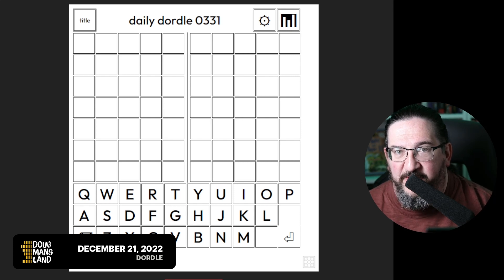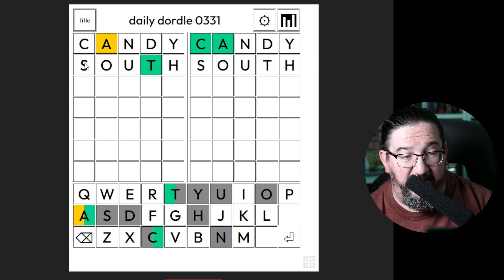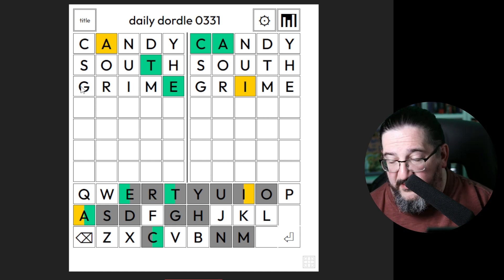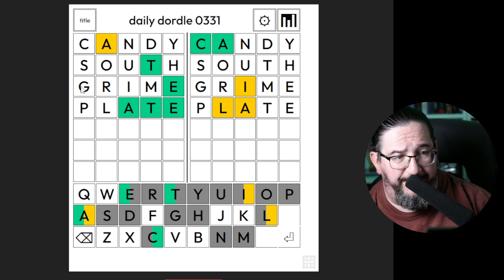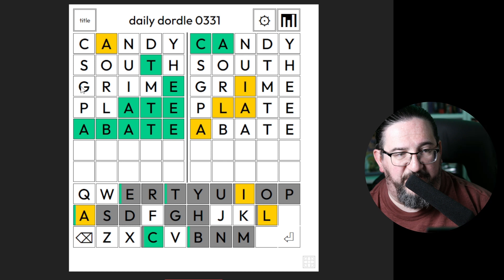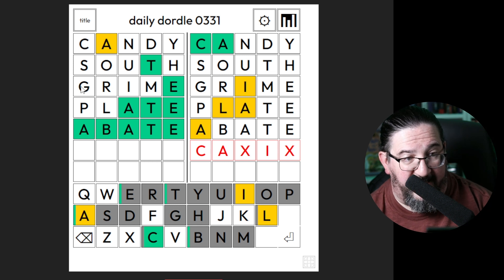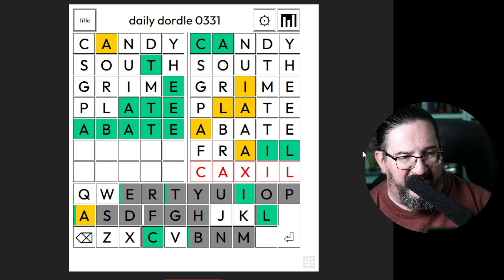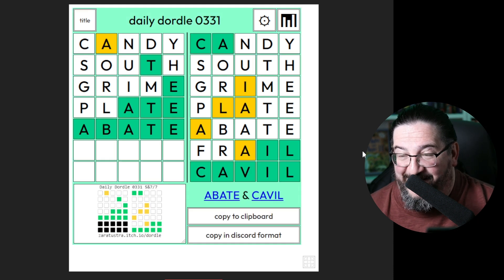DORDLE - A Very Wordy Holiday Dec 21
It's here - a Very Wordy Holiday! Each and every day of December we will play a rotation of popular word games (that are not Wordle) . We will play the following games in a rotation:

If you ever wondered how I make these videos, here's some links to the various equipment we use!

RodeCaster Pro II Sound / Mixer Board
Sennheiser MKH 416 Microphone (Doug's mic)
Neewer Light Kit
Shure SM7B Microphone (studio guest mics)
Amazon Basics XLR cable
Canon EOS 5D Mark IV (main camera)
Canon EF 50mm f/1.8 STM Lens
Elgato HD60 S+ Video Capture Device